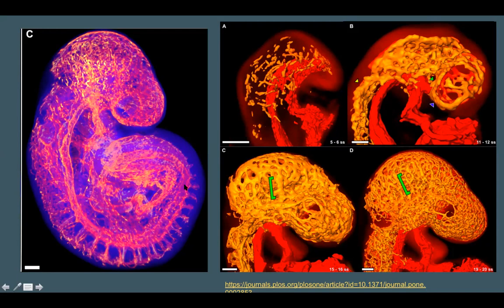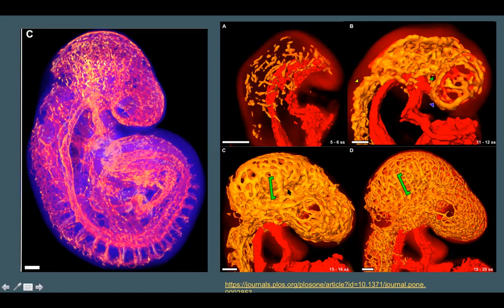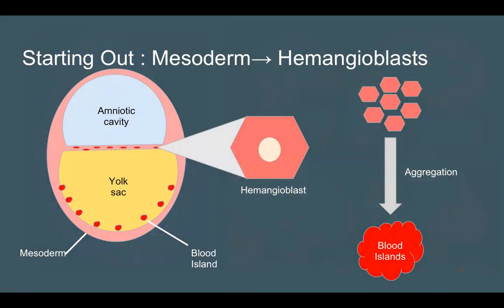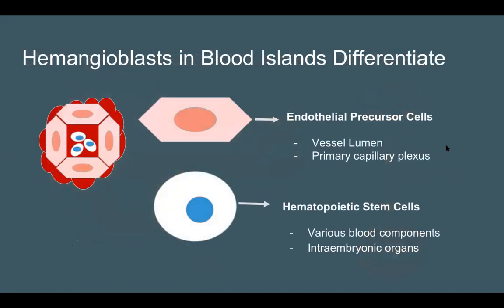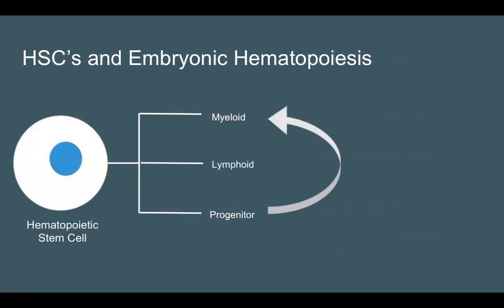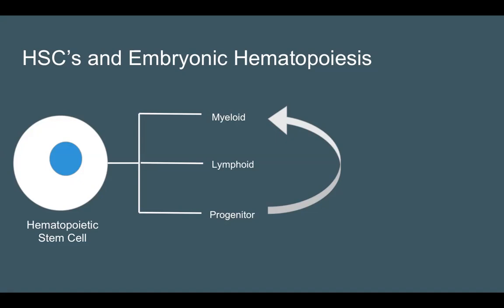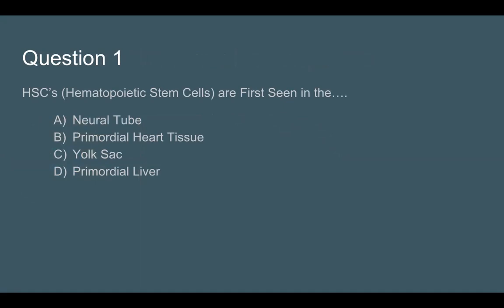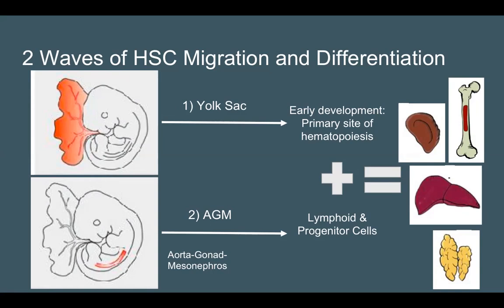Vascular Development: Human Embryology Presentation Part 1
Human Embryology Presentation Winter 2020

Vascular Development

Emily Thiery and Emily Landrum